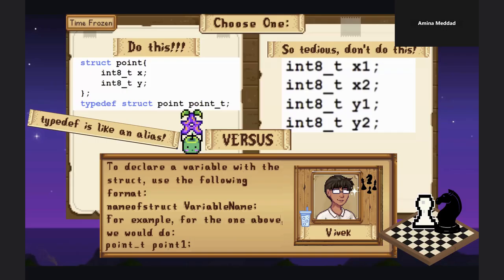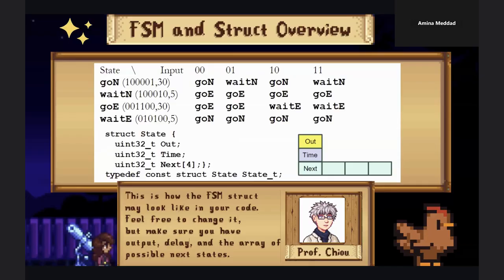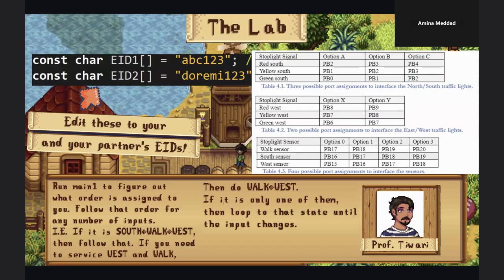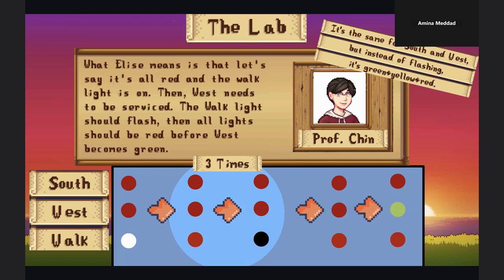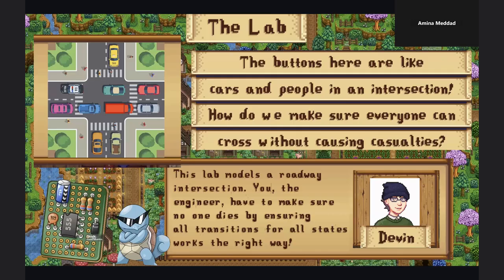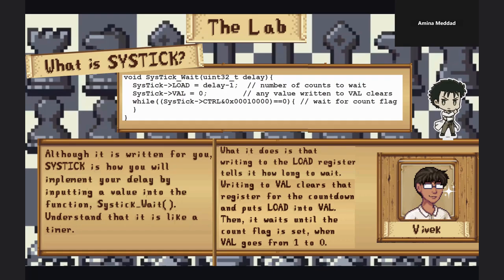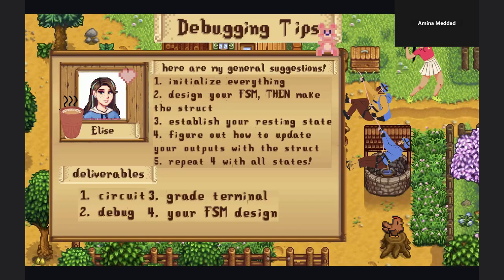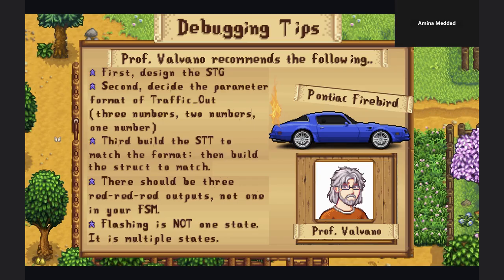Lab Lecture 4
Amina Meddad presents ECE319K Lab 4. She describes the overall approach and specific details students need to design their own traffic light controller using a Finite State Machine. Specific details include structs, ROM-based data structures, LED/switch interfacing, and system debugging.